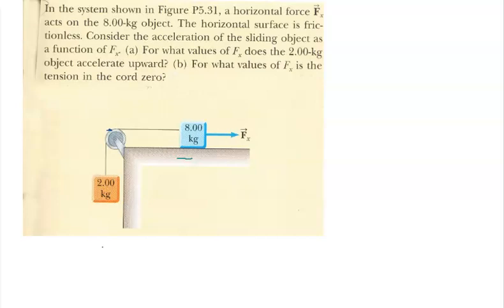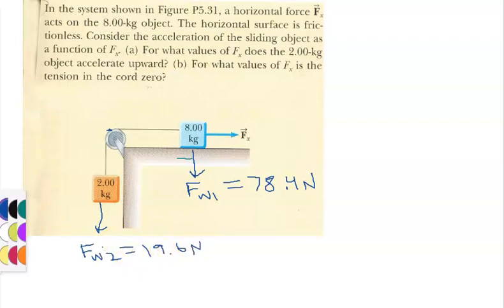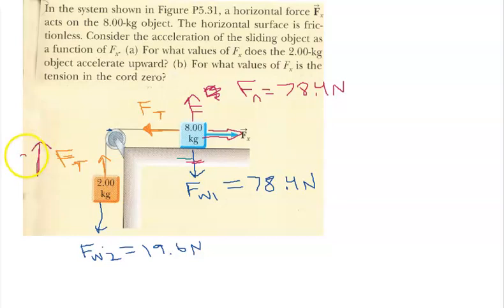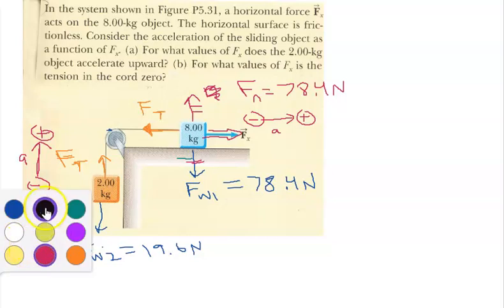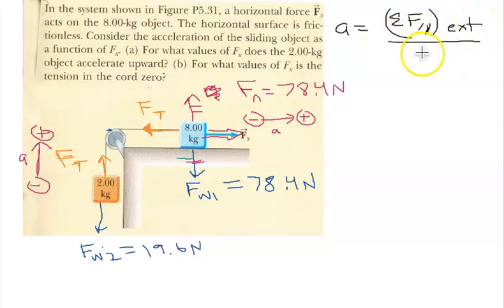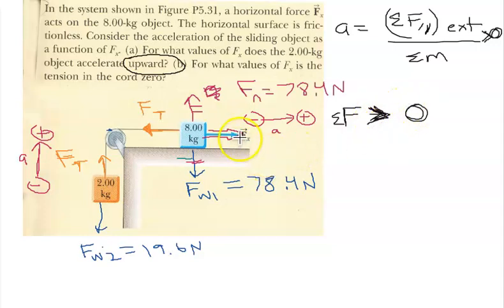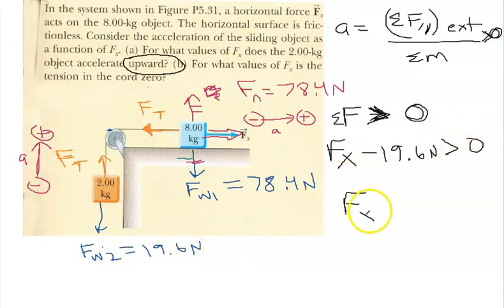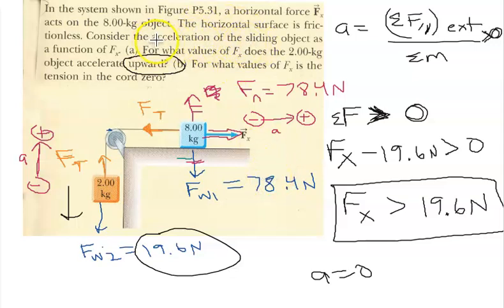APC U03 31a